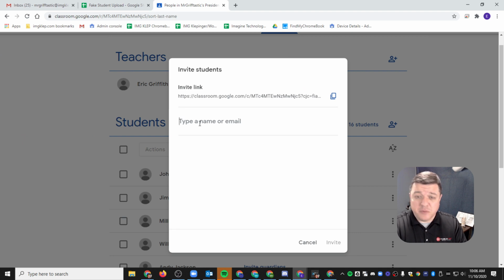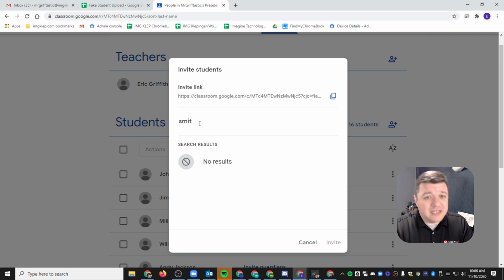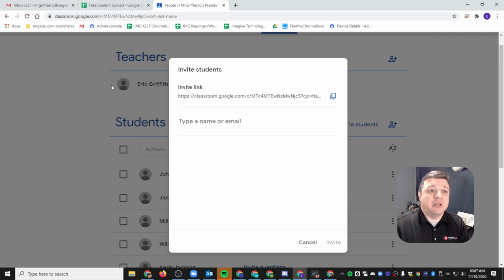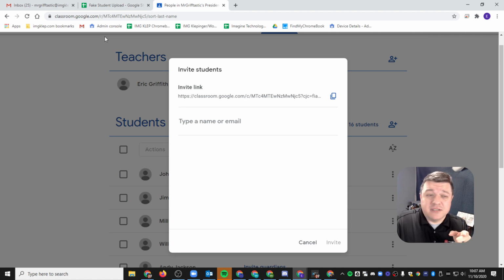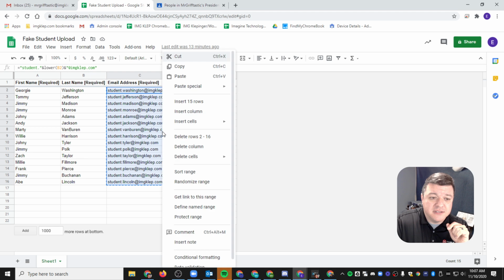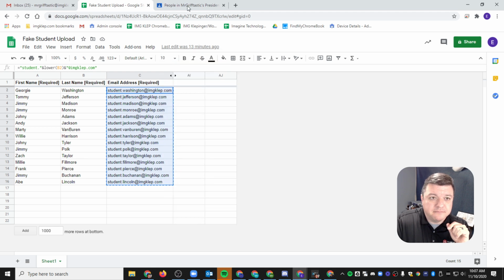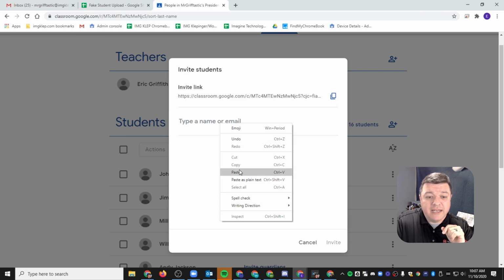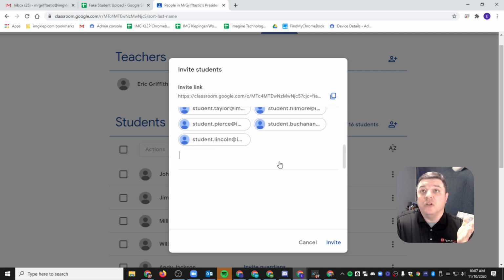Add Students to Google Classroom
Adding Students To Your Google Classroom
-Click “People”
--Click “Invite Student”
---Type name or email

Or copy and send the link